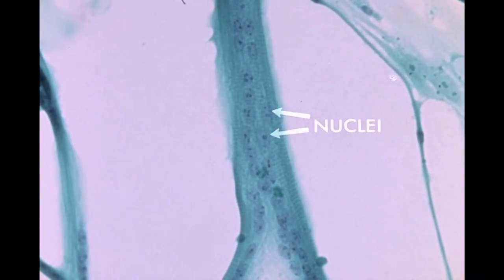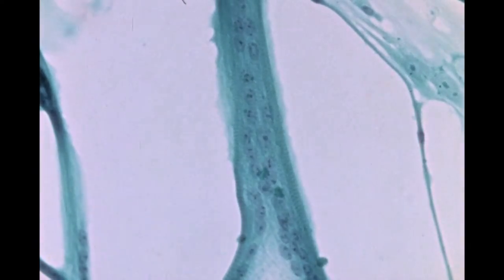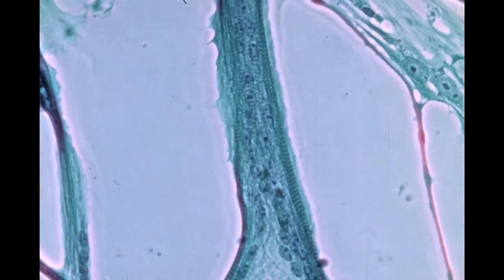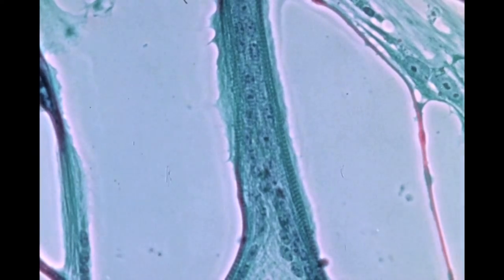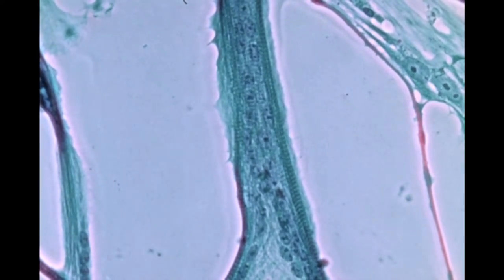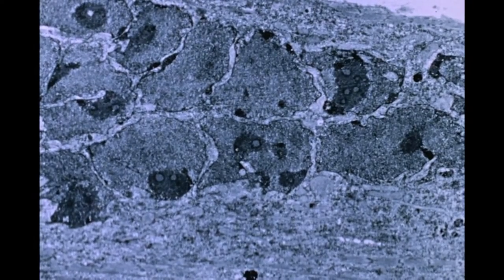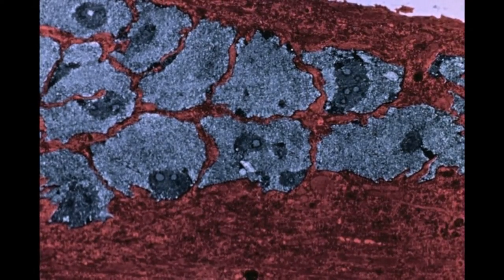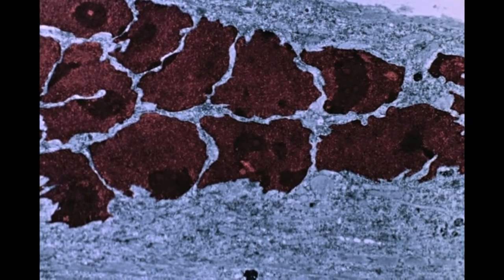26A. Myogenesis [sound]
Developmental Biology Film Series episode 26A.

The role of myoblasts and fibroblasts in the formation of muscle tissues.

Biologists:  Irwin R. Konigsberg, University of Virginia and John W. Saunders, Jr. State University of New York Albany

National Science Foundation Grant DB18

CREDITS
Photographers – Daniel Friedman and Edward T. Joyce